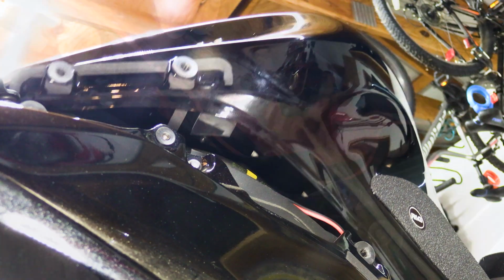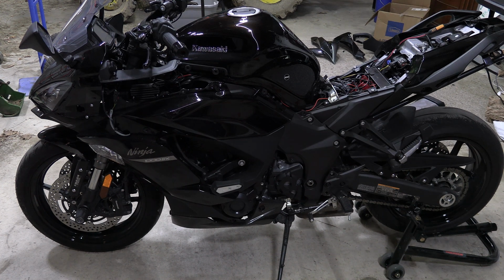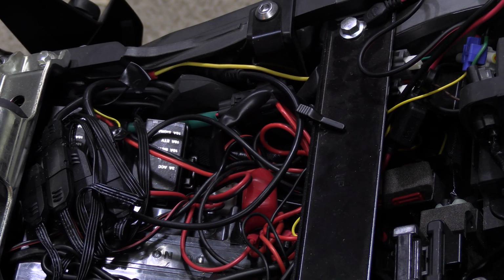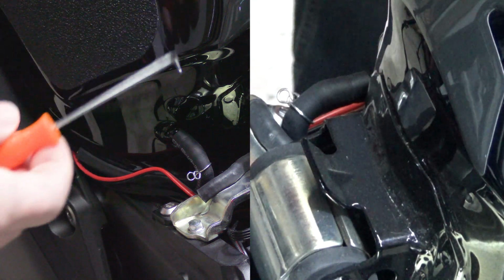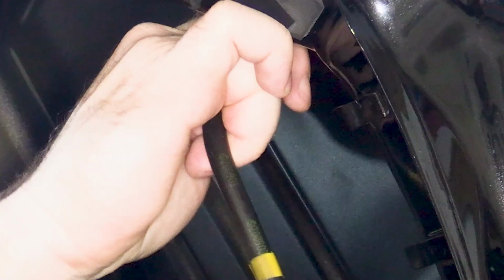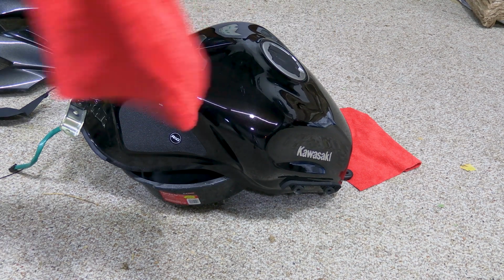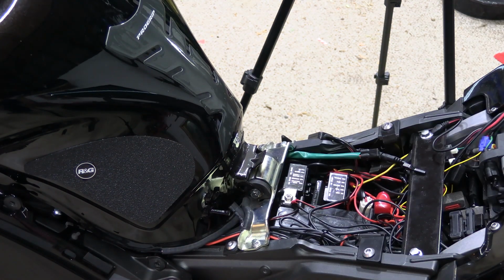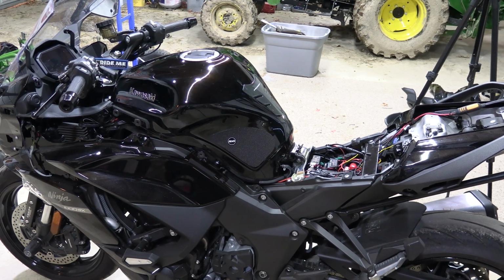Kawasaki Ninja 1000SX - How to Remove and Install Your Gas Tank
In this video I show you had to remove your gas tank and put it back on. You need to remove your fuel tank to service the air cleaning element, change your spark plugs, inspect your fuel lines and replace your fuel filter.

You need to remove your:
Rear seat

00:00 - Intro
00:41 - What you'll need
01:53 - Items to remove
02:27 - Tank draining methods
03:34 - Draining the tank
04:26 - Disconnecting the fuel pump
05:26 - Remove breather hose
06:55 - Remove bolts
07:39 - Disconnect drain hose
08:51 - Disconnect fuel line
10:01 - Remove tank
10:58 - Reinstalling tank
11:13 - Start back bolts
11:44 - Reconnect fuel line
12:06 - Attach drain hose
12:38 - Start front bolts
12:46 - Tighten back bolts
13:04 - Hook up fuel pump
13:34 - Connect breather hose
14:00 - Tighten front bolts
14:21 - Fill tank and test

For all the equipment, accessories, gear I use, plus recommended books and more, check out my useful products list: